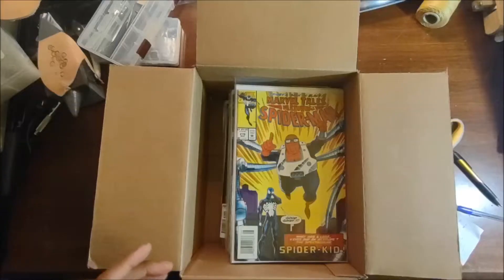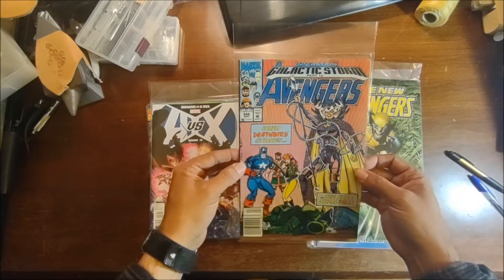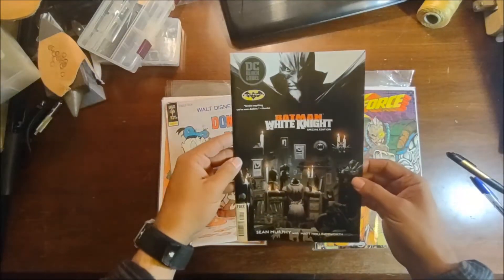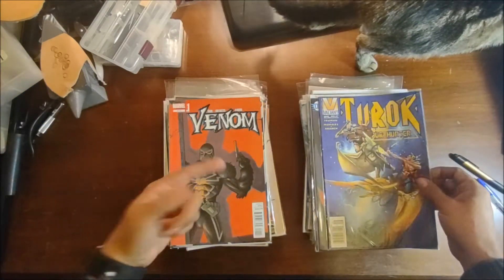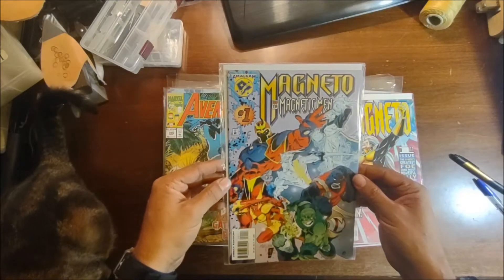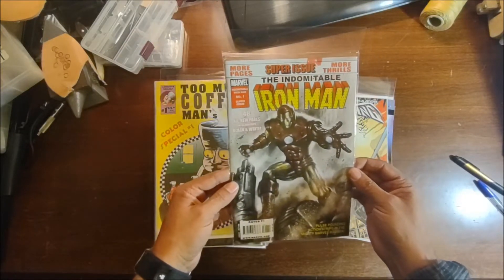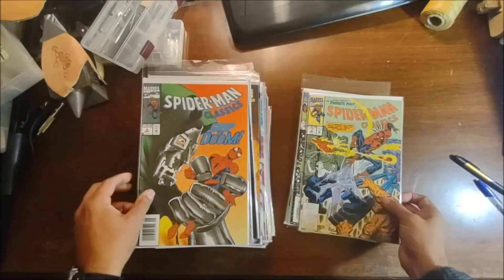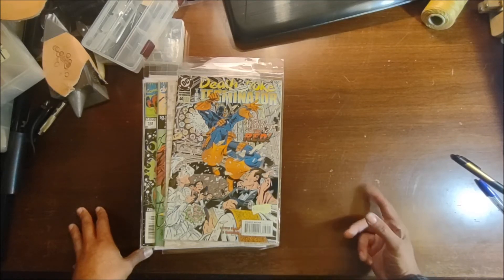Comic Book Mystery Box #3 - What's in the box? - pt1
Welcome back for another unboxing video.   This is my 3rd mystery comic box from 2nd and Charles.  This is part one where I reveal what is in the box.  In part 2 I will give a breakdown of what they are worth.